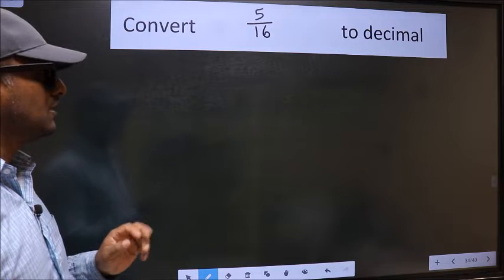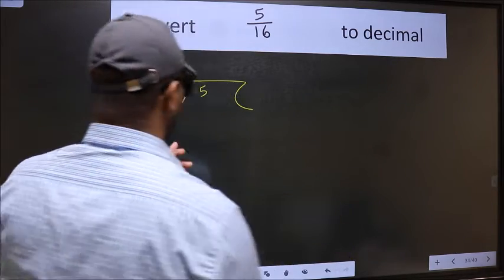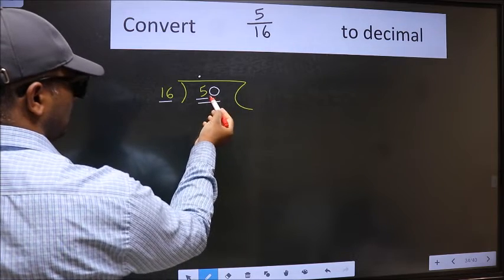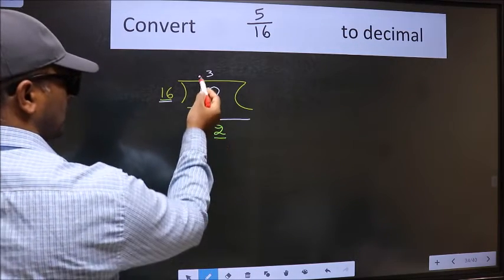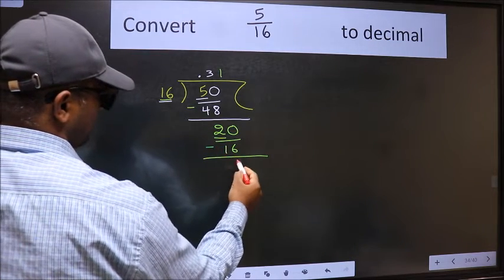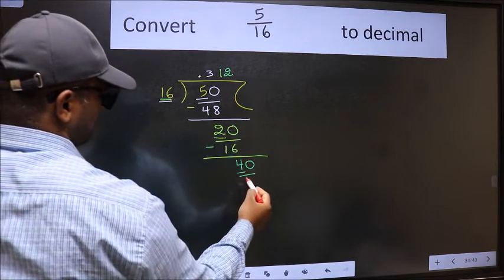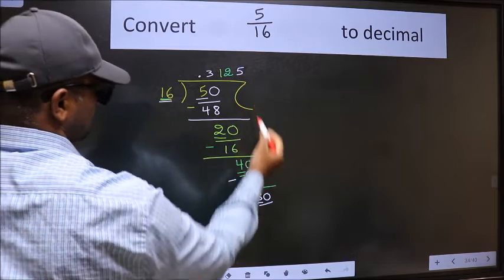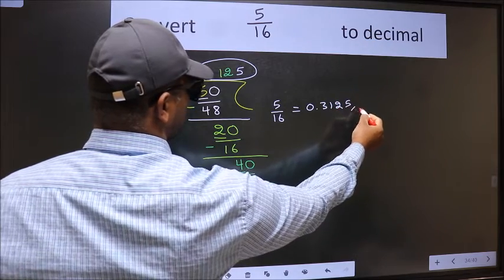CONVERT FRACTION 5/16= ? TO DECIMAL